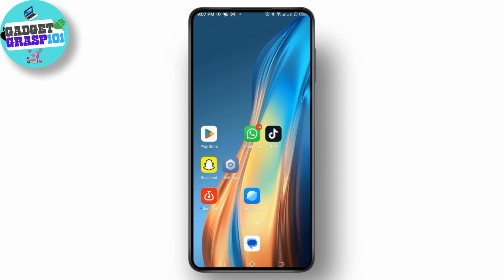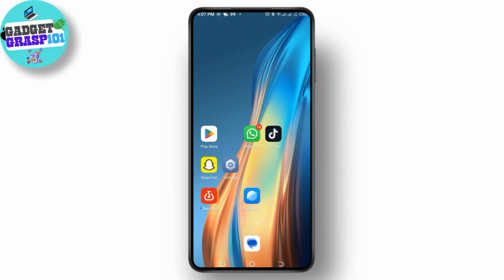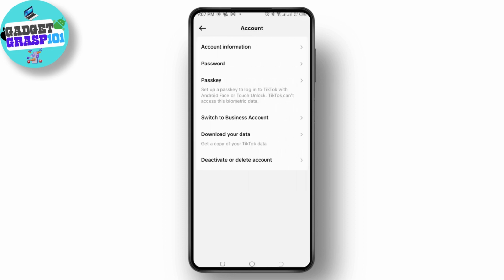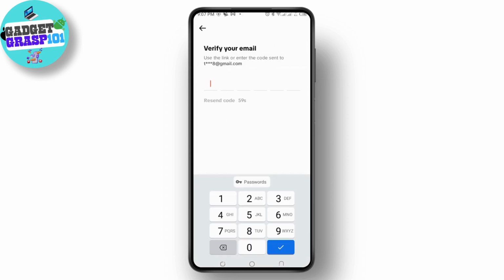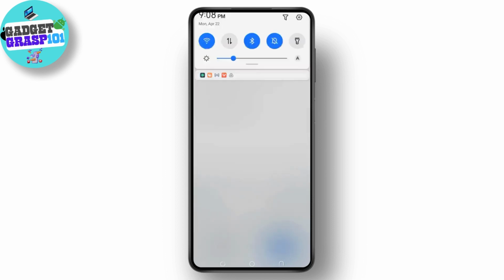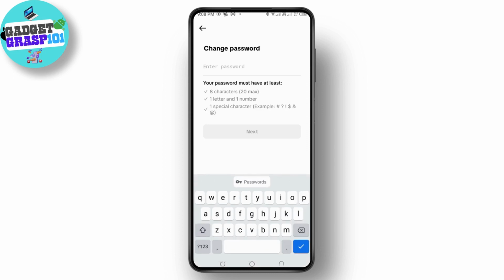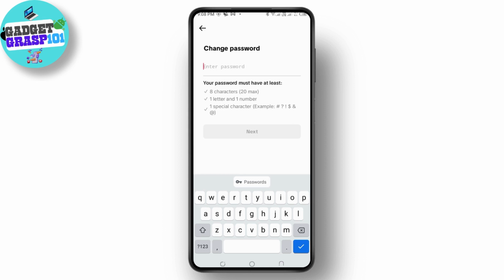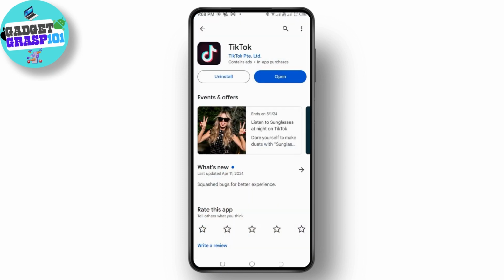How to Fix Maximum Number of Attempts Reached in TikTok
How to Fix Maximum Number of Attempts Reached in TikTok [GadgetGrasp101]
Struggling with "Maximum Number of Attempts Reached" on TikTok? You're not alone! This video from GadgetGrasp101 dives deep into why you see this error and provides surefire solutions to get you back on track and creating viral content. We'll explore restarting the app, switching networks, and even reinstalling TikTok to clear up any glitches.